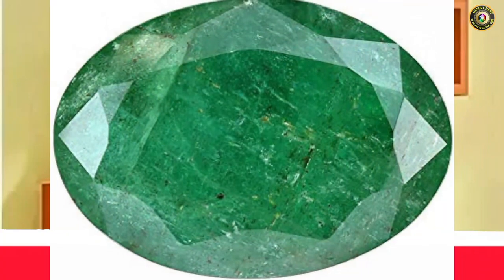How to identify emerald if dyed | treated emerald| GEMS CREST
WELCOME "GEMS CREST"
This video about How to identify emerald if dyed
emerald cuts
green emeralds
treatment
emerald laser
emerald gemstone
treatments
emerald jewelry
colombian emeralds
emeralds
emerald treatments
emerald
green emerald
emerald ash borer treatment
emerald cut
emerald laser before and after
colombian emerald
emerald laser treatment
treatment for emerald ash borer
emerald ash borer treatment diy